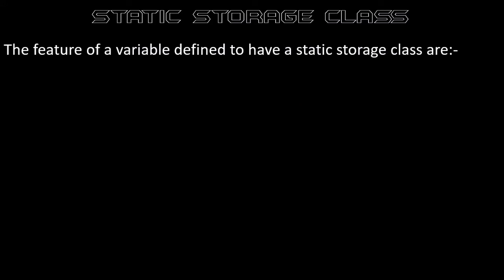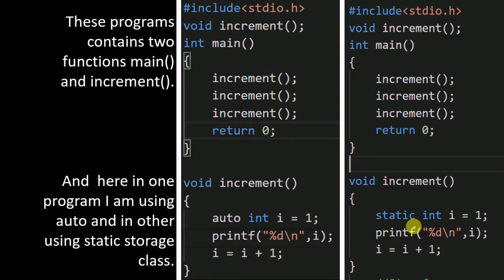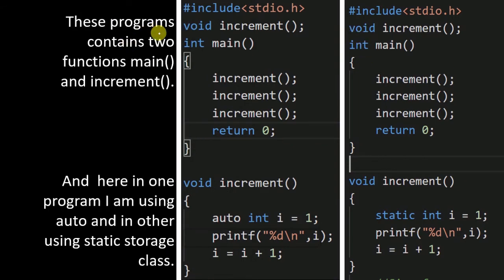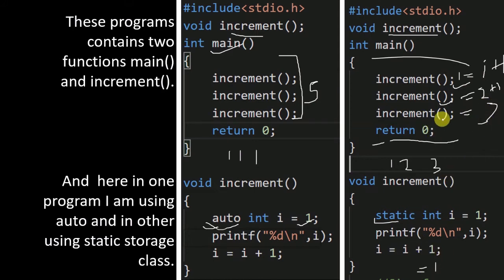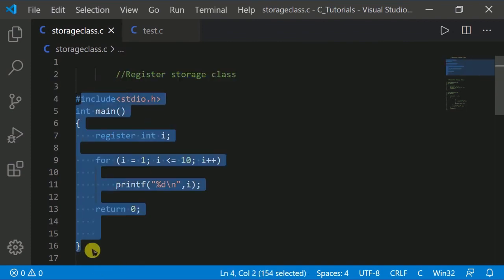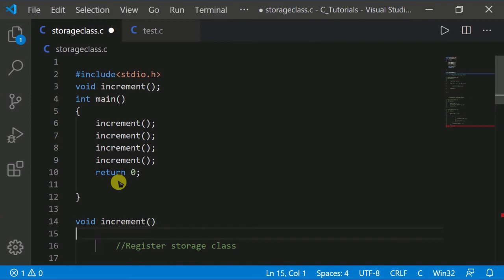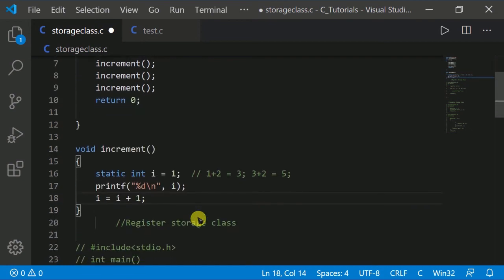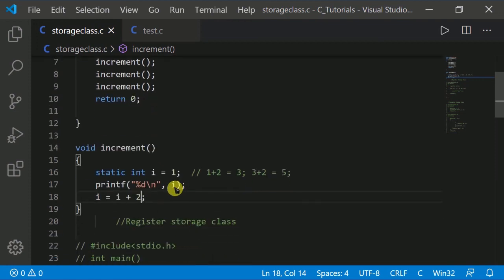#36 Static storage class in C language.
OK guys, we are on the way of Storage classes in C language. And in the previous videos we've discussed about the automatic storage class and register storage class, If you haven't seen the previous videos, don't worry, their link is here.